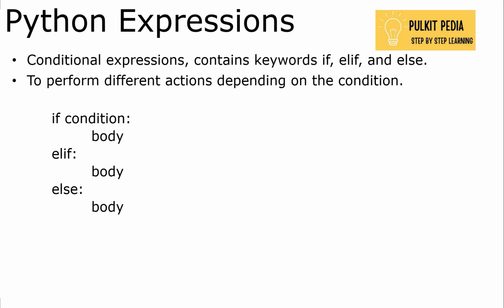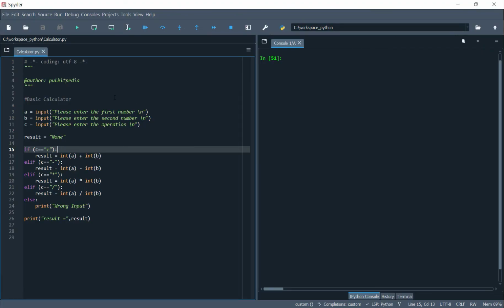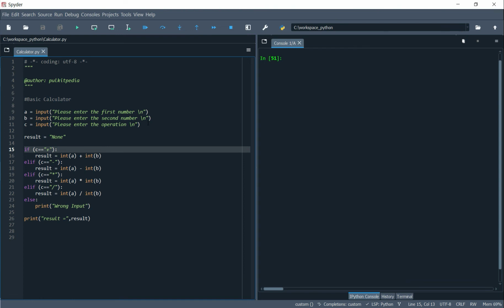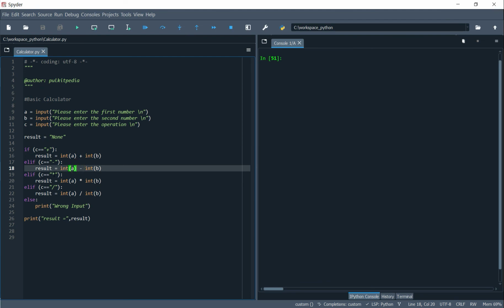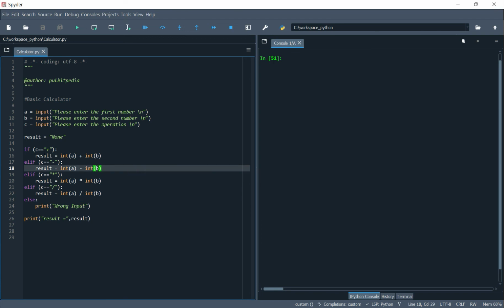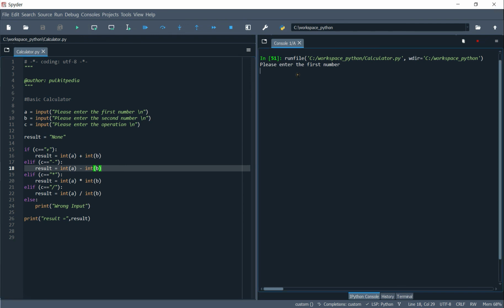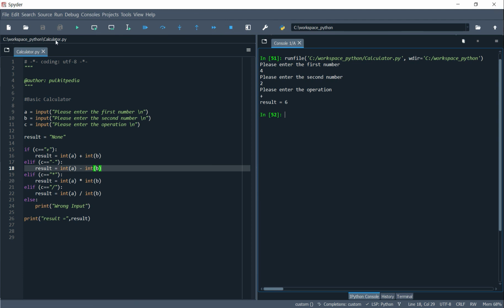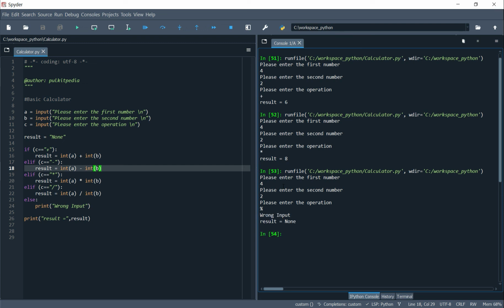Python Conditional Expression (How to use If/elif/else with calculator example).Pulkit Pedia!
In this video, we will be discussing about conditional expression (usage of if/elif/else) with basic calculator example.